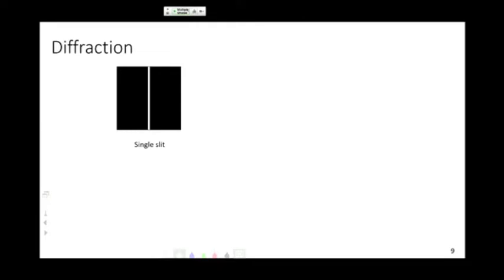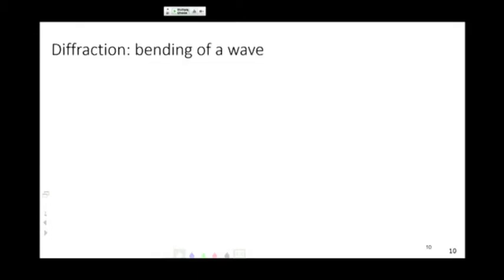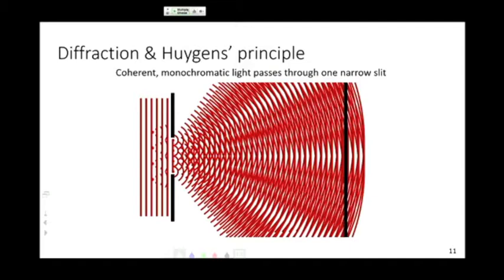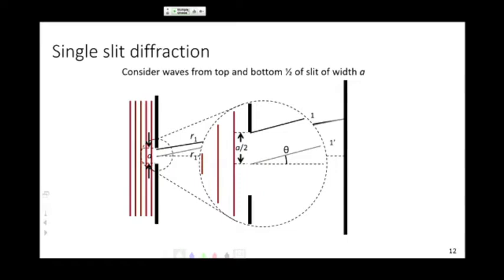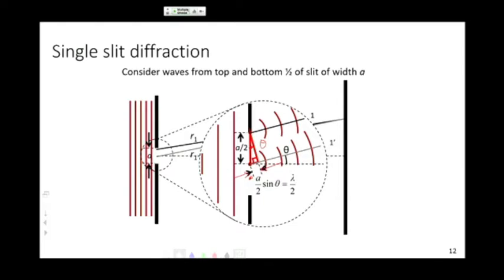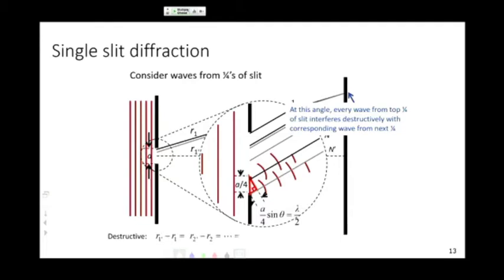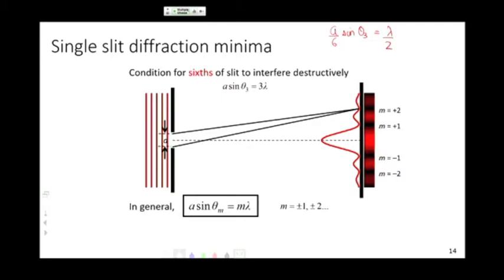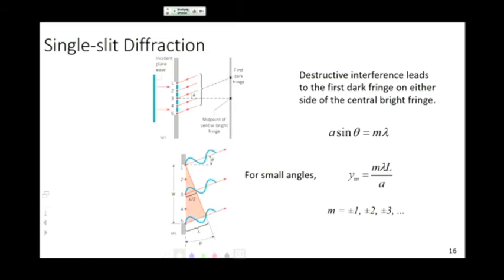Diffraction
What is diffraction? Explanation of bending of waves in diffraction and Huygen's principle. Description of single slit diffraction, its minima and maxima.